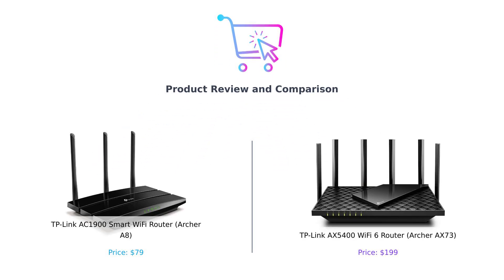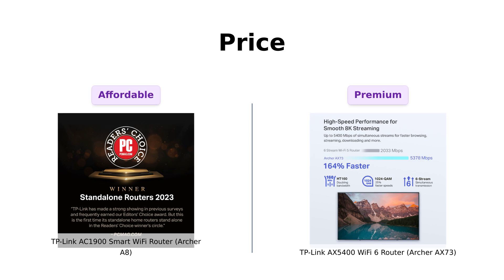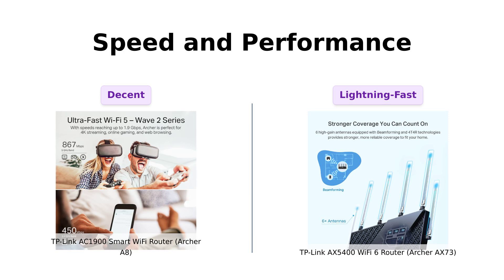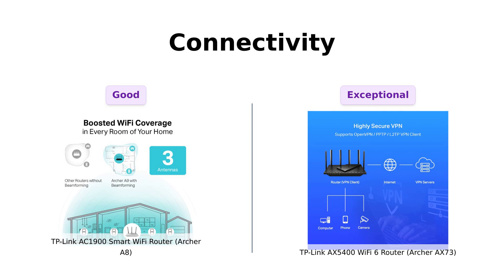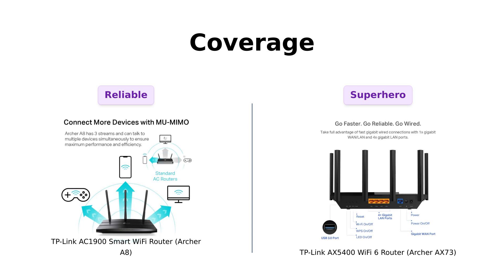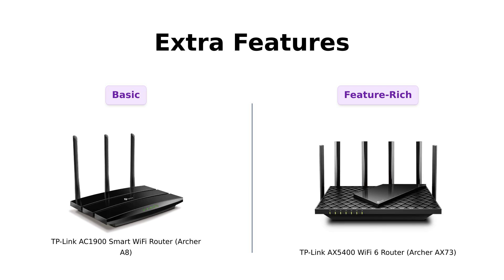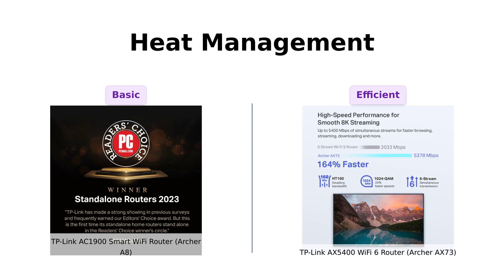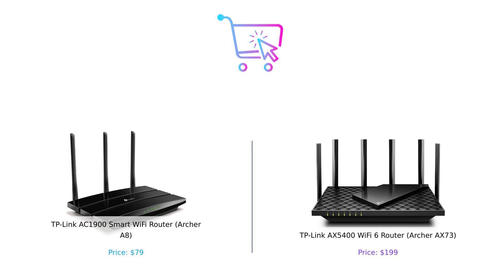TP-Link AC1900 Smart WiFi Router (Archer A8) vs TP-Link AX5400 WiFi 6 Router (Archer AX73) 🆚🔥🔗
Compare the TP-Link AC1900 Smart WiFi Router (Archer A8) and TP-Link AX5400 WiFi 6 Router (Archer AX73) features, performance, and value.